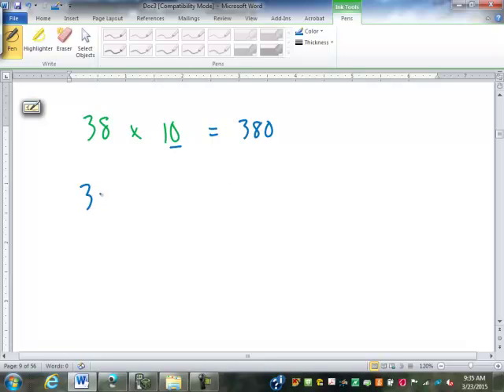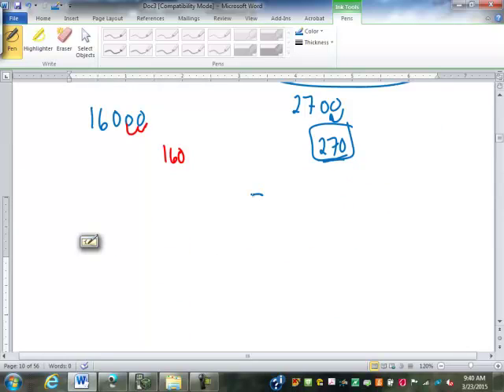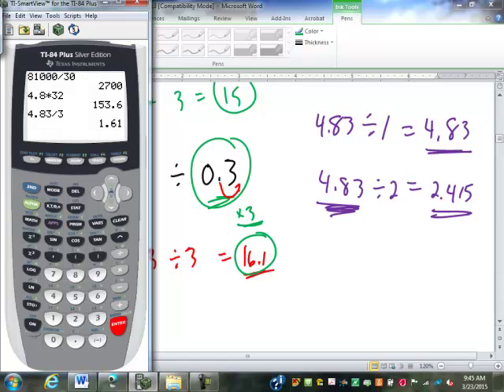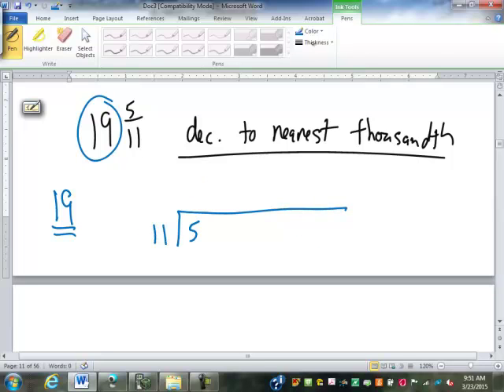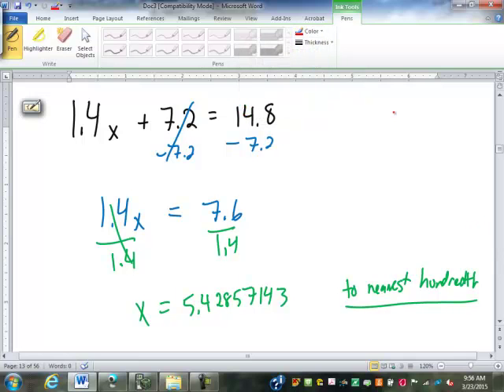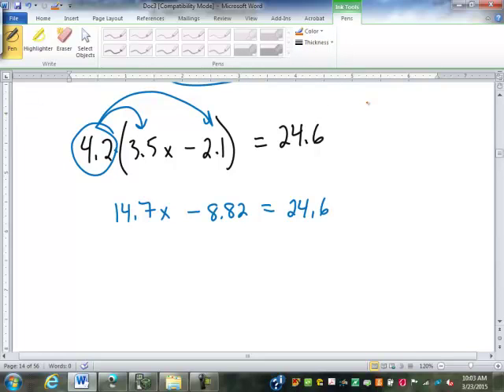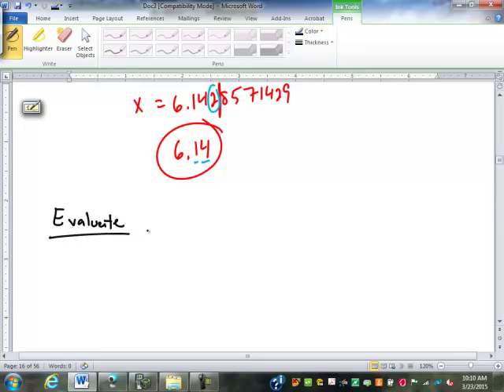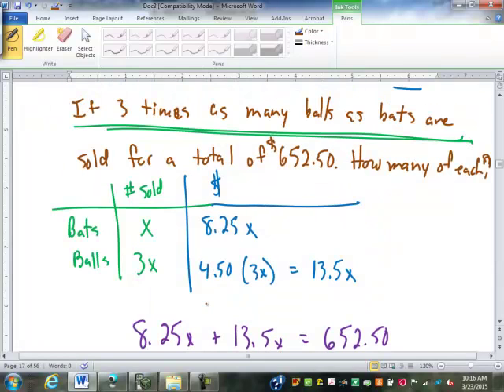Day 25 Solving Equations with Decimals